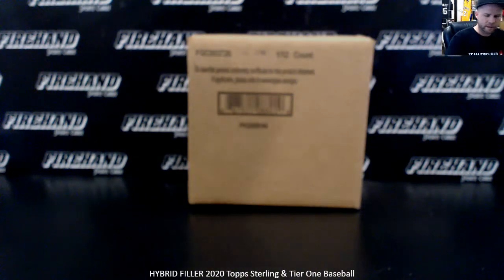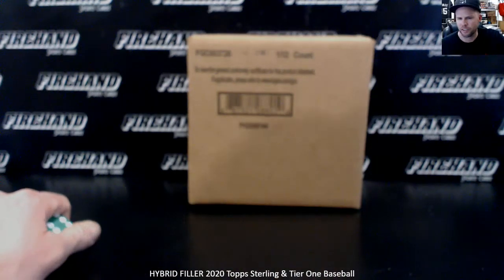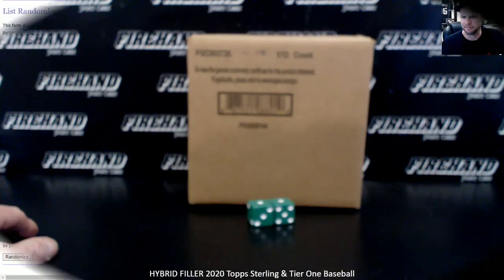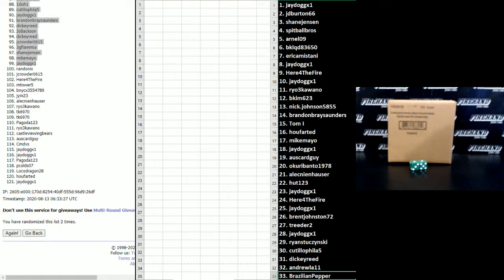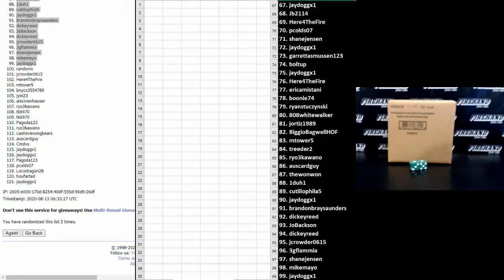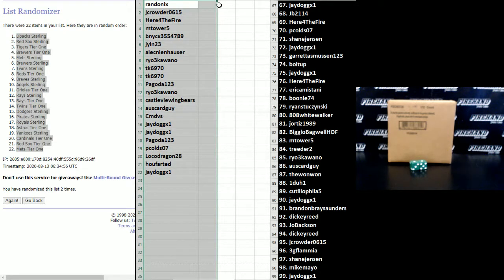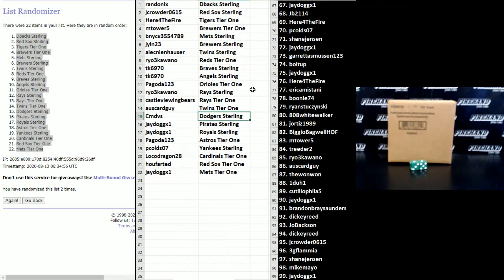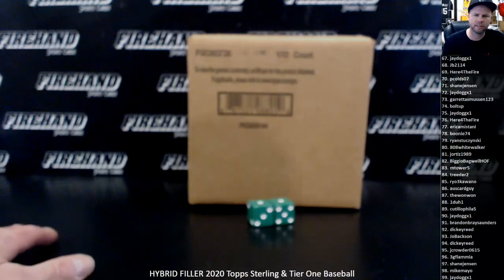HYBRID FILLER 2020 Topps Sterling & Tier One Baseball ~ 8/12/20